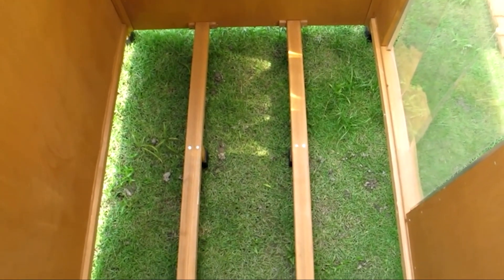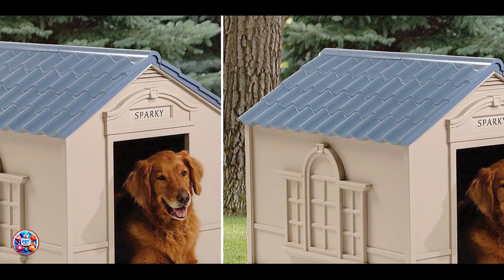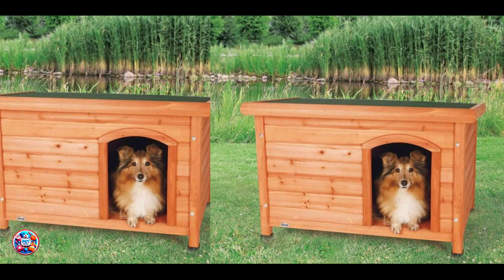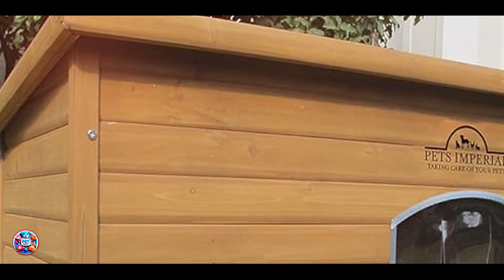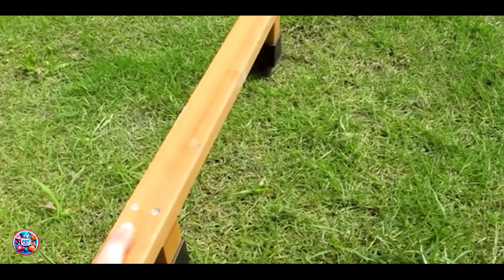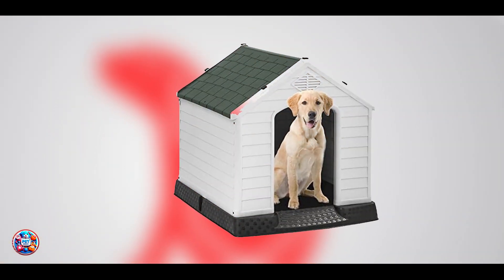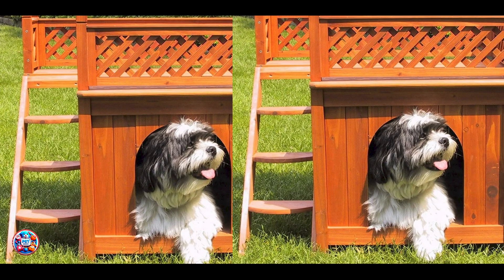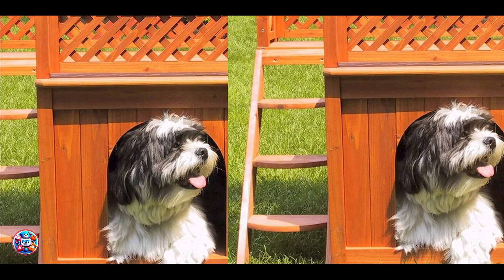Top 5 Best Outdoor Dog Houses for Every Climate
Links Get From Here:

1  Suncast Outdoor Dog House
2  TRIXIE Natura Classic Outdoor Dog House
3  Pets Imperial Extra Large Insulated Dog House
4  Confidence Pet Plastic Dog Kennel
5  Merry Products Wood Pet Home

Looking for the perfect outdoor dog house for your furry friend? This video has you covered! We'll explore different types of dog houses, factors to consider when choosing one, and even provide a DIY tutorial. Whether you're in a cold climate or a warm one, we've got you covered with tips to keep your dog comfortable and happy year-round.